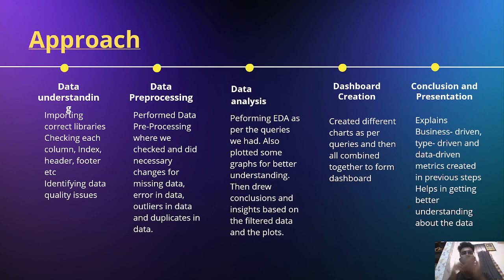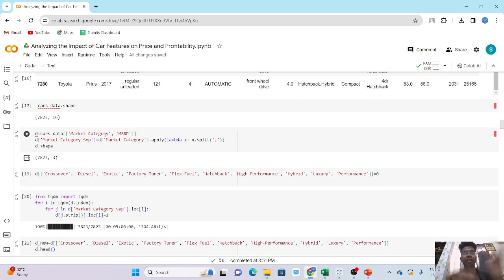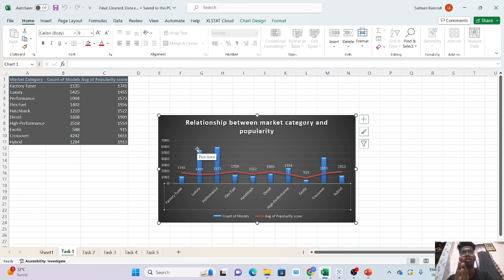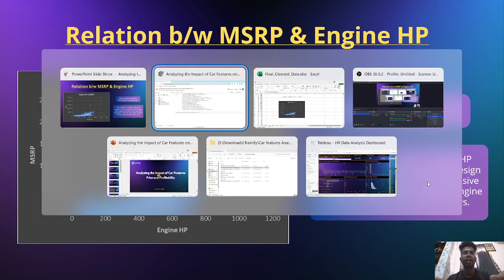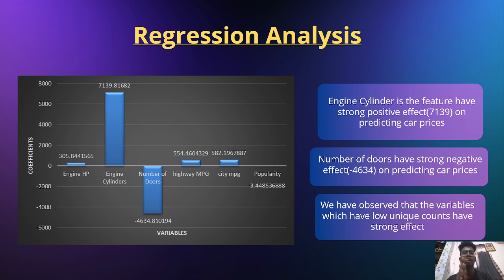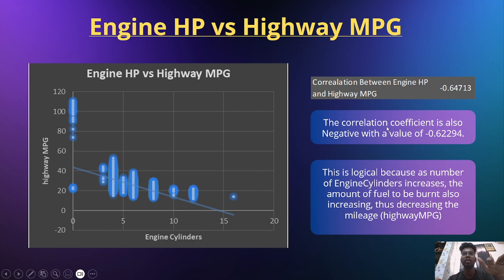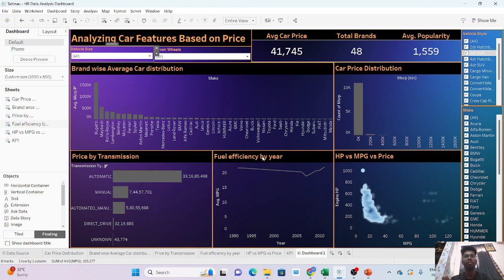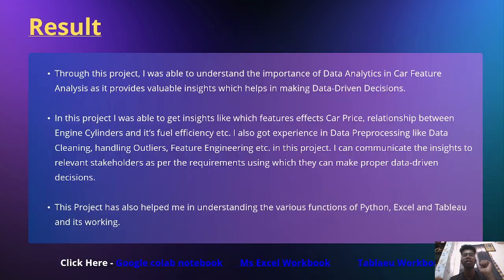Analyzing the Impact of Car Features on Price and Profitability